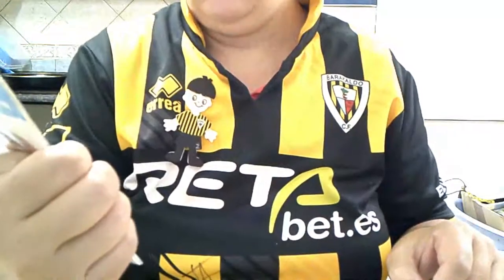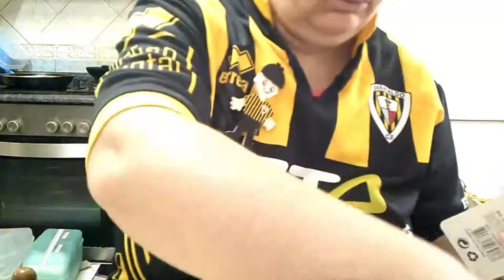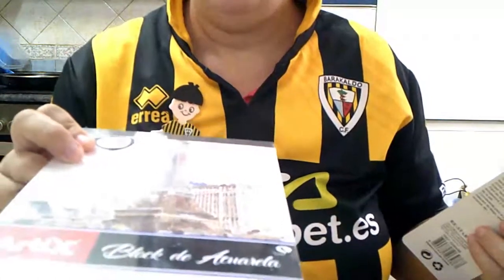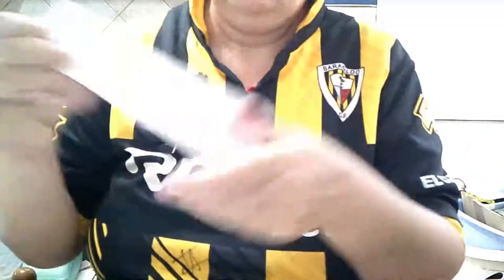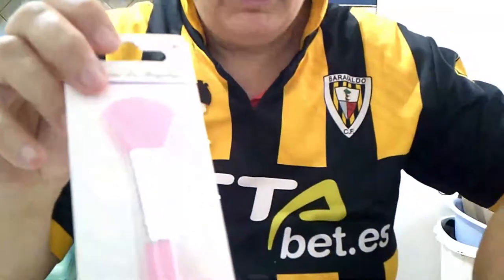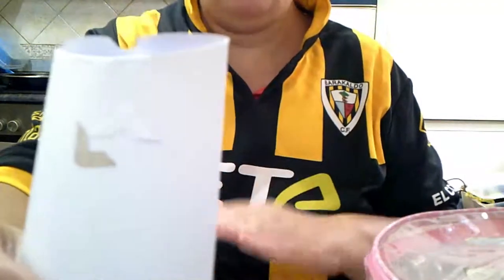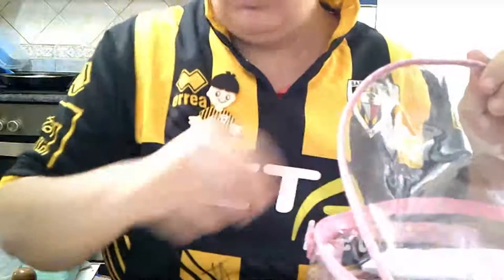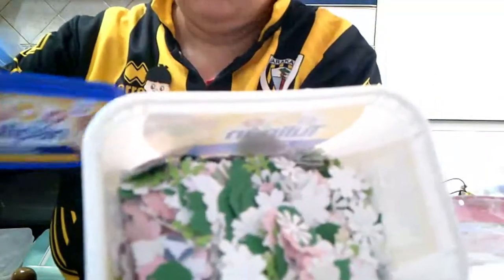MINI SORTEO 300 SUSCRITORES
MINI SORTEO YOUTUBE.300 SUSCRITORES
EL SORTEO ESTA ABIERTO HASTA EL DIA 26 DE AGOSTO.LUEGO REALIZARE EL SORTEO.
AL QUE LE TOQUE ME TENDRA QUE DECIR SI QUIERE LA MASCARILLA EN NEGRO ,O AZUL MARINO.

PARA CUALQUIER COSA.